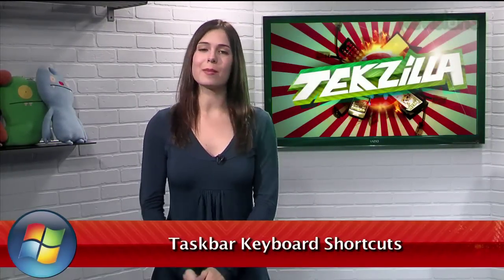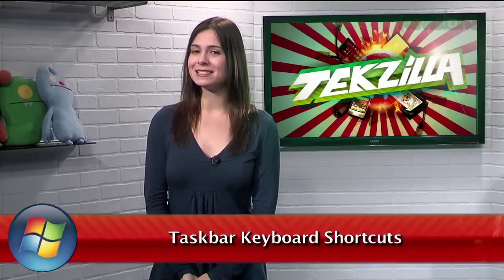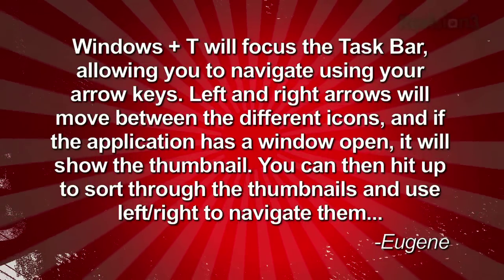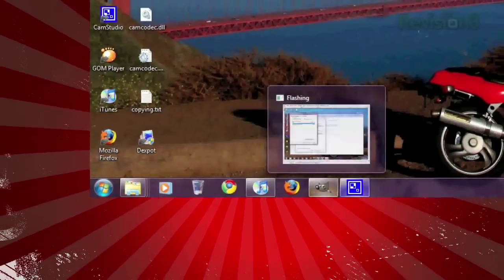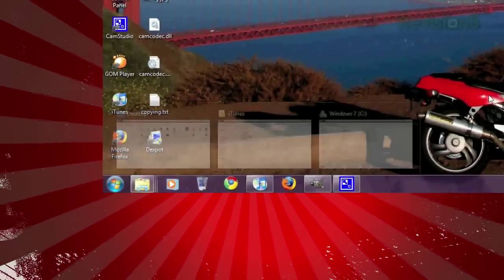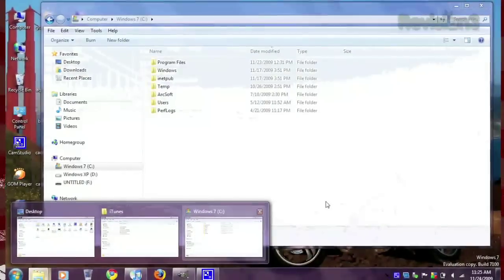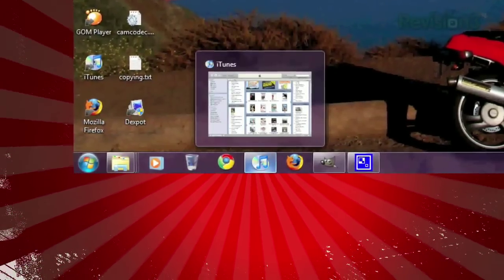Windows 7: Hidden Taskbar Shortcuts - Tekzilla Daily Tip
Mouseless desktop navigation